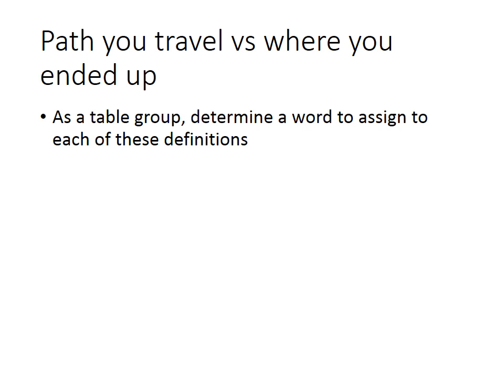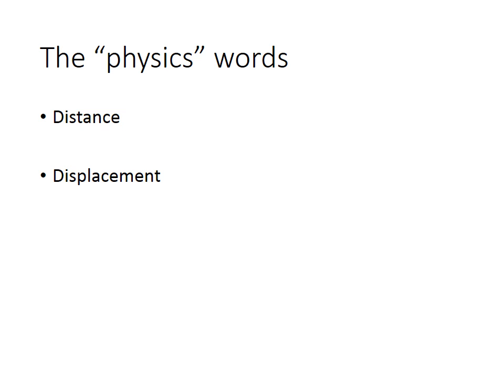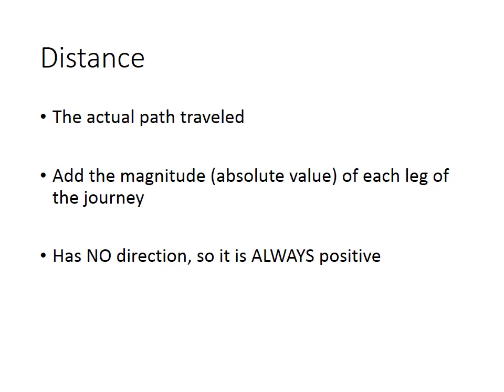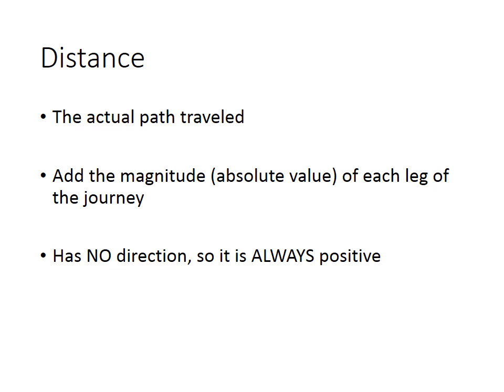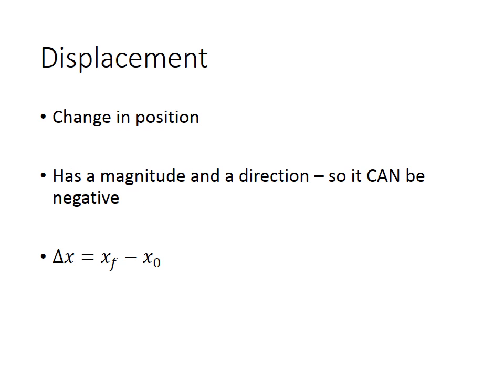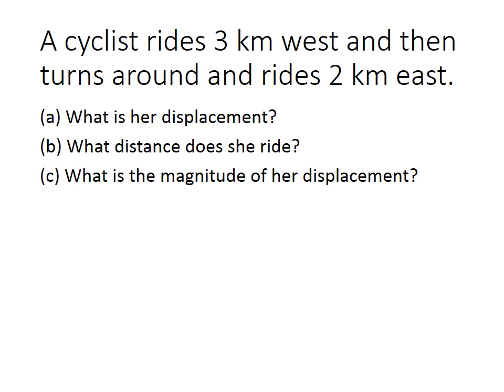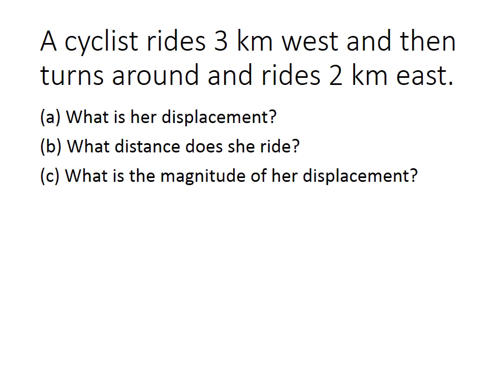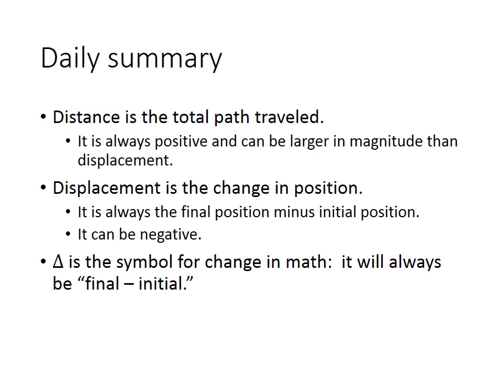How do we describe how position changed